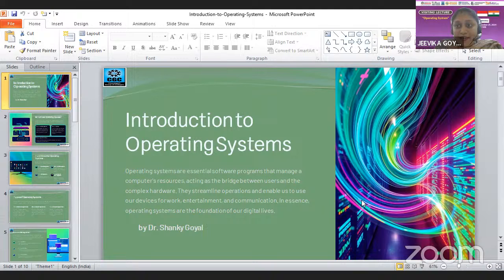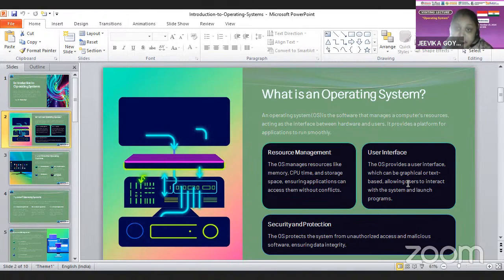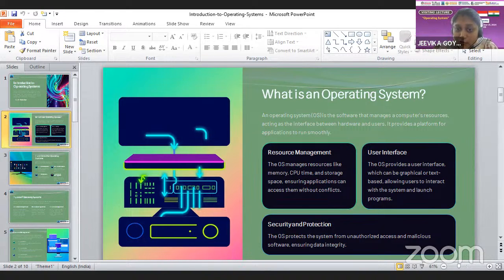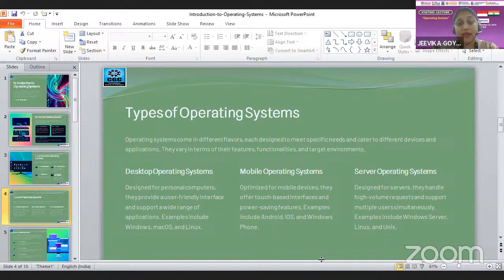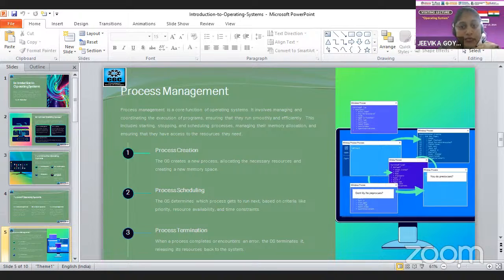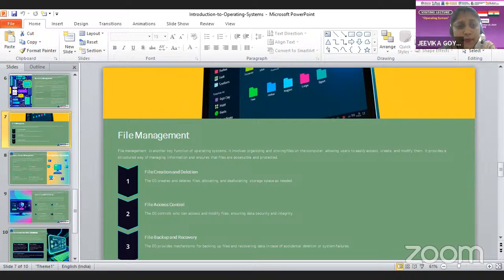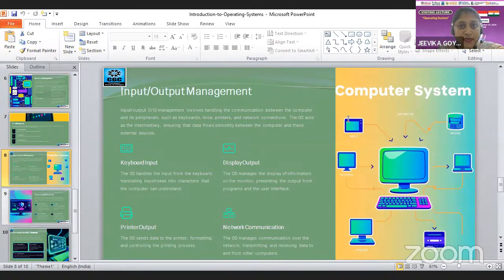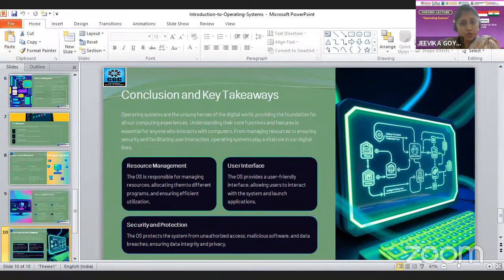Visiting Lecture program organized by the Faculty of Chandigarh Group of Colleges, Punjab Day 3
Monday to Friday, September 23 to 27, 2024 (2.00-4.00 PM Indonesia Time)

You are cordially invited to participate in the International Visiting Lecture program organized by the Faculty of Chandigarh Group of Colleges, Punjab (India) in collaboration with STEKOM University.

🗓️ Day 3 : Wednesday, September 25, 2024
Presentation by : Dr. Shanky Goyal
Position : Associate Professor of Computer Science & Engineering
Topic : “Operating System”

Host : Anggi Novita Sari (International Affairs STEKOM University)

1. STEKOM University PMB Brochuree
3.

This Visiting Lecture program, featuring distinguished speakers from the Chandigarh Group of Colleges, Punjab (India), is organized in partnership and supported by STEKOM University (ranked the 1st best private higher education center in Central Java according to UniRank 2024), STIE STEKOM, Industrial and Vocational Community Association (PERKIVI), Indonesian Smart Teacherpreneur Association (PTIC), and TopLoker.com.